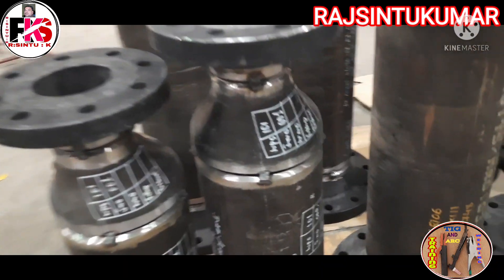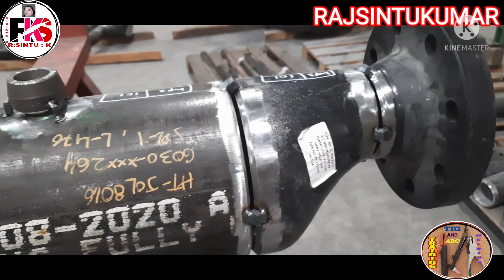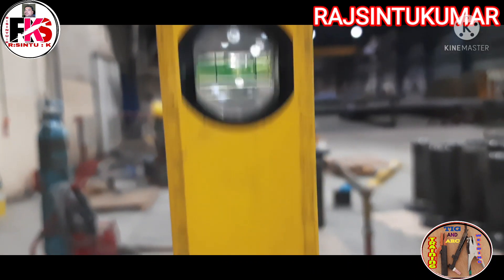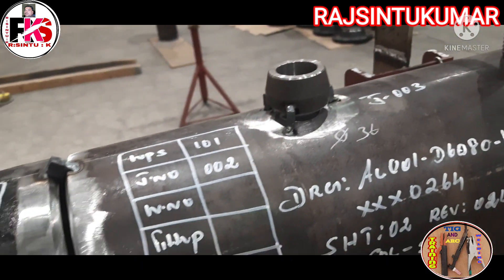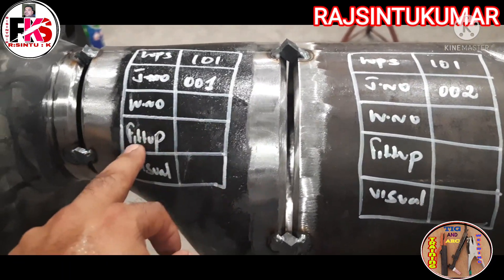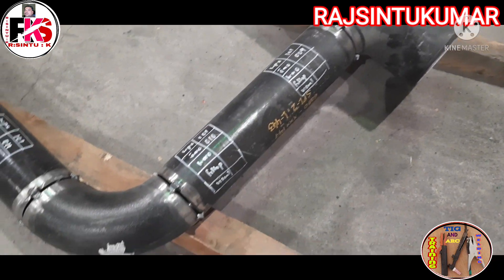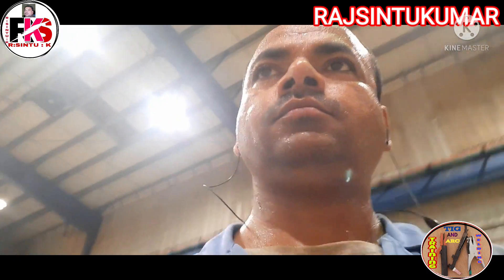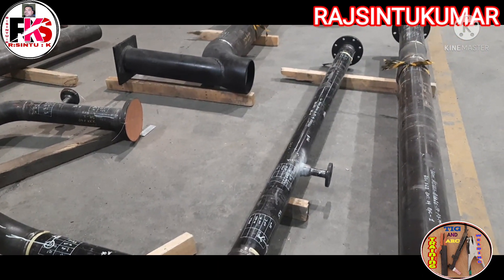8 inchi & 4INCHI joint fitup kaise karte hai